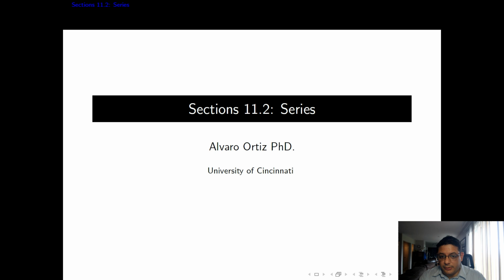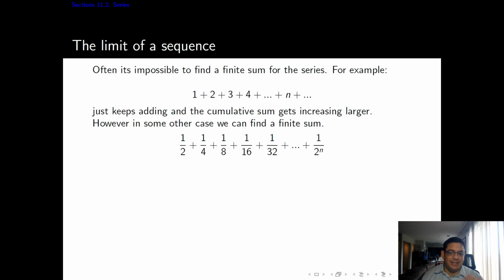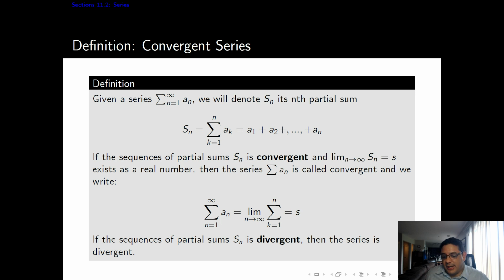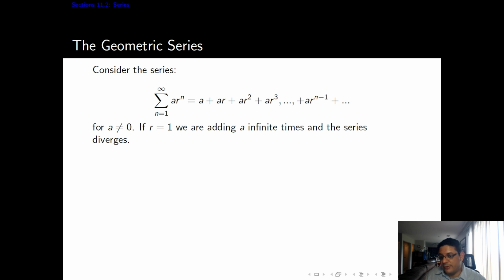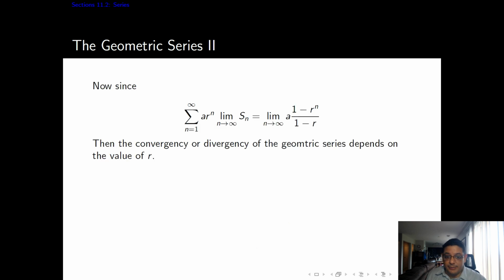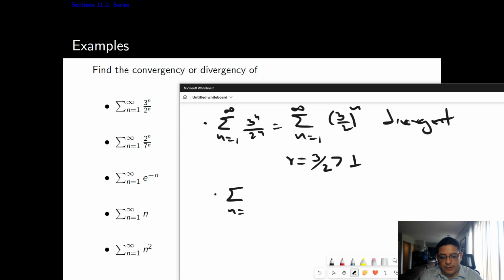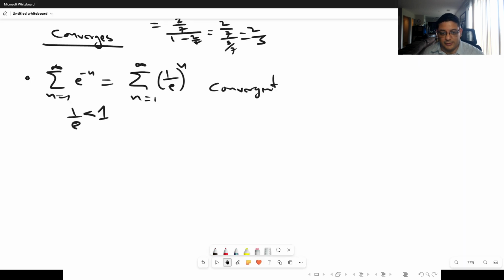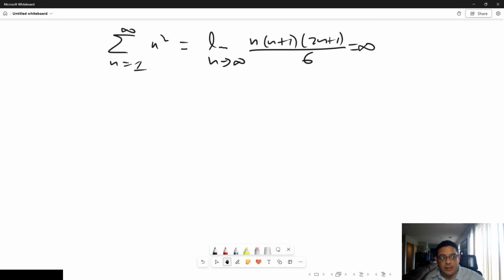Introduction to Section 11.2 (Series)